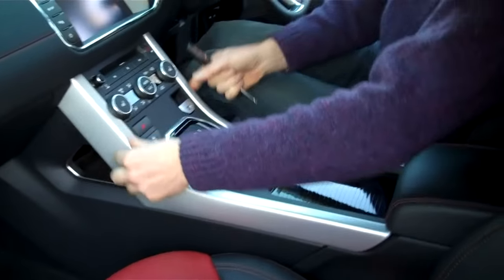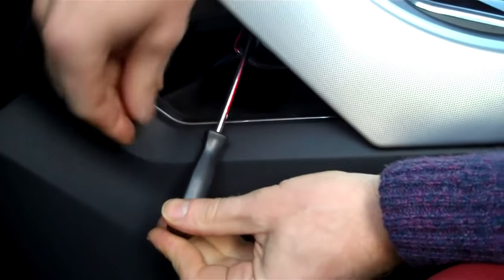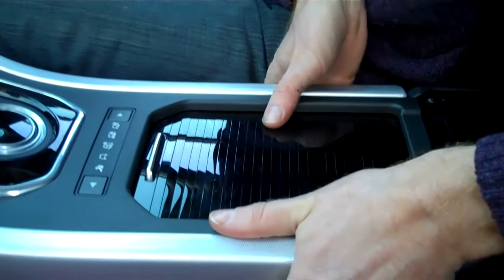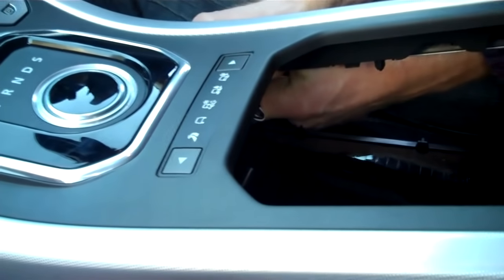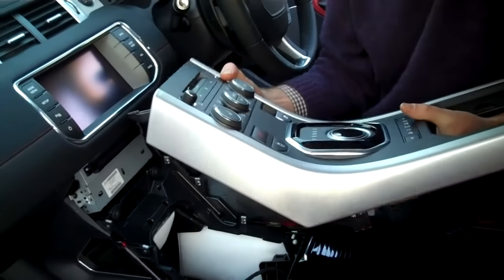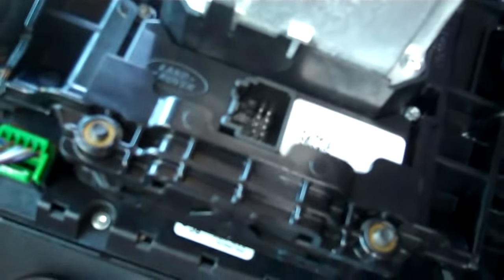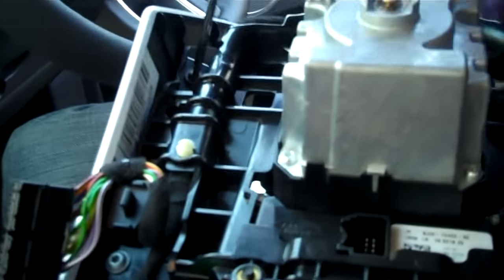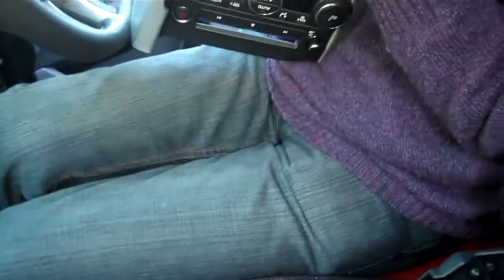How to remove centre console from Range Rover Evoque 2012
video showing how to remove the centre console gear assembly on Range Rover Evoque